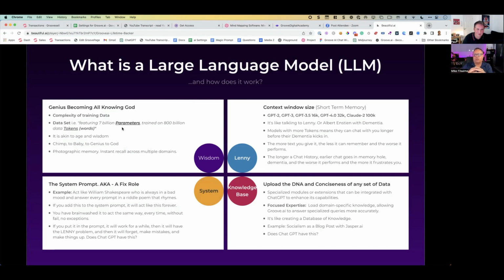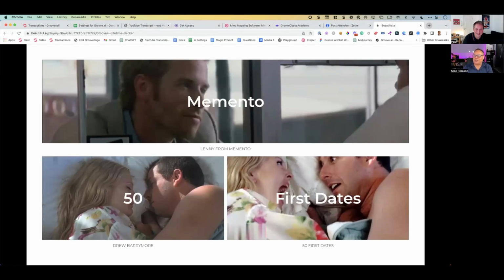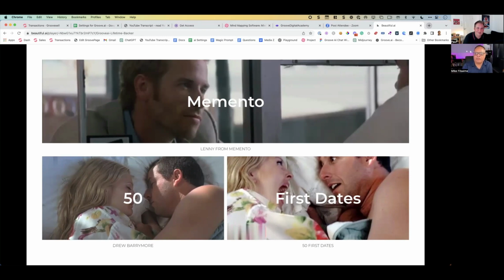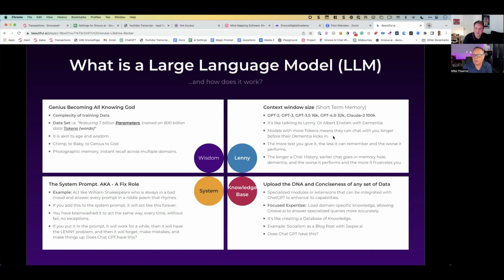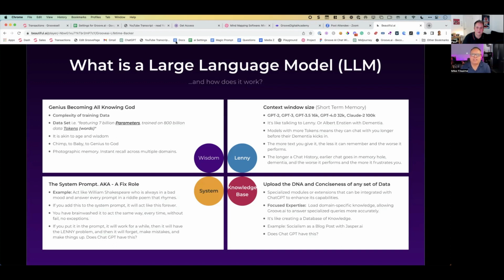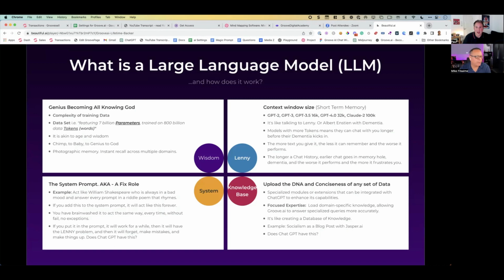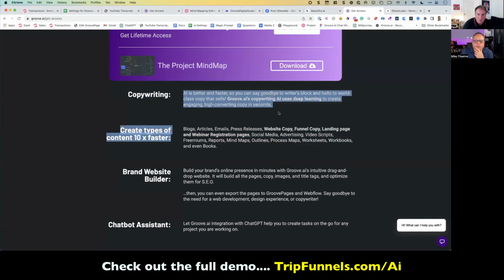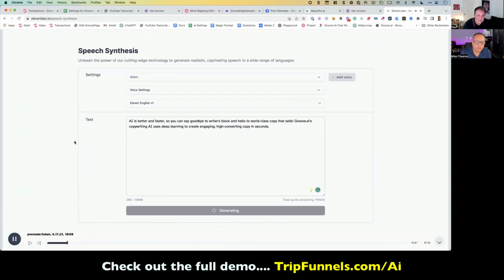Mike Filsaime Explains Why Groove Ai Is The Future Of Marketing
In this interview Mike Filsaime demonstrates the power behind Groove Ai and how to use it it to do most marketing tasks including how to create videos and get content crated for them.

About Me..

Hi my name is Paul Murphy, I help people get 100% free traffic and show how to make money online in 2023 with my ground-breaking 100% white hat Google & YouTube fast ranking techniques and brand new youtube seo strategies that I discovered and developed to make millions of dollars on youtube with a very small channel, and I now help over 7k students get staggering results with the smart money tactics I teach.

This works great for lead generation & email marketing since it builds a highly engaged email list 100% for free. And since you can make incognito money on online without showing your face you can make an abundance of incognito money using my keyword research strategies.